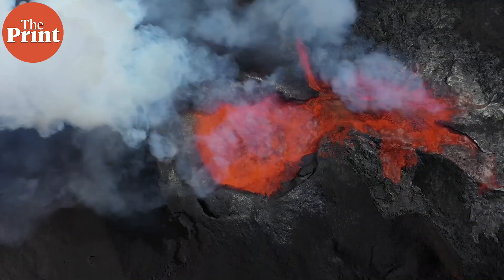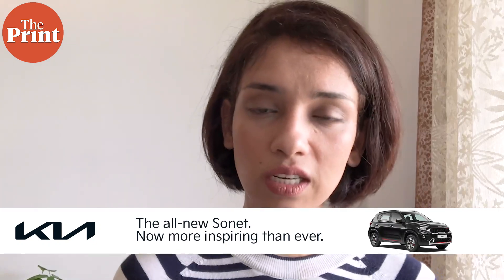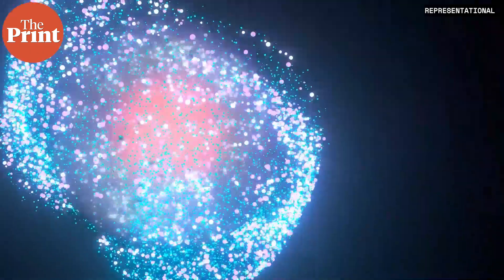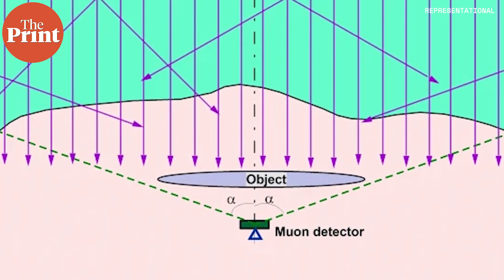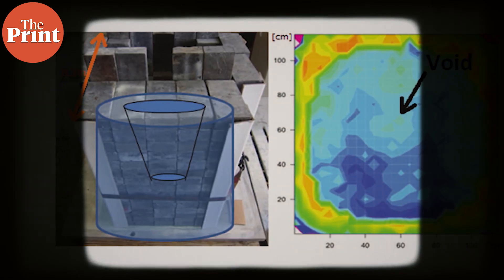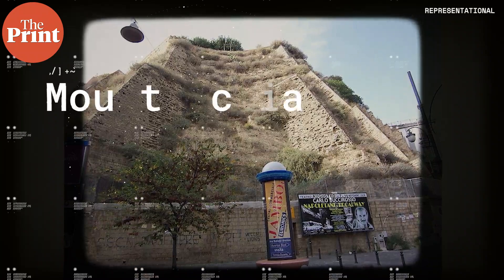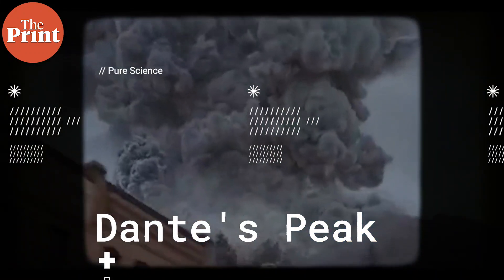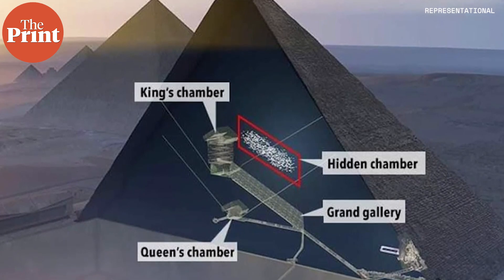Using space particles to look inside volcanoes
Muons are fast moving subatomic particles that pass through solid items while losing mass. ThePrint’s Sandhya Ramesh explains how the field of muography works and how muons can now be used to look deep inside a volcanic structure.
Supplementary reading:
Research paper: Muography as a new complementary tool in monitoring volcanic hazard: implications for early warning systems